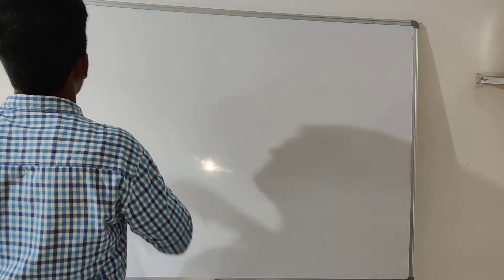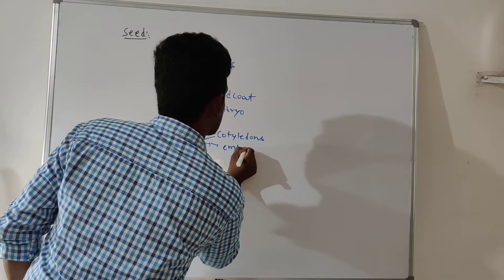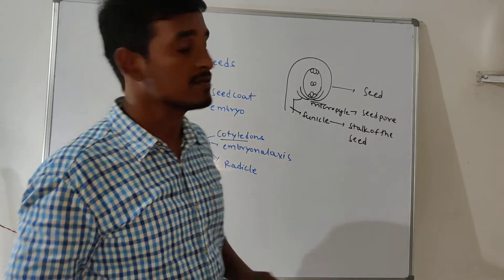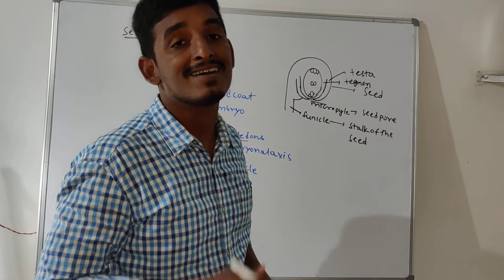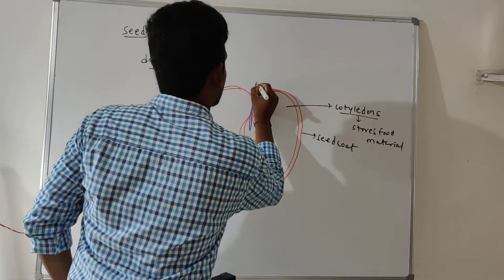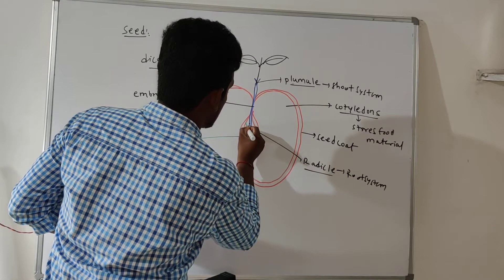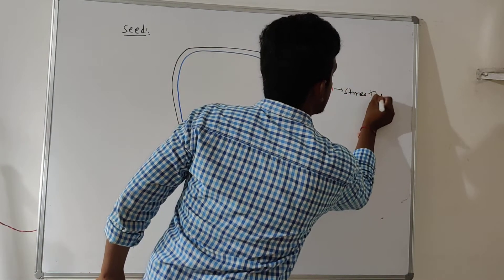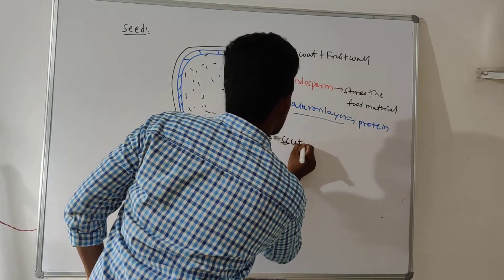Morphology of flowering plants-types of seeds dicot,monocot seeds class-11